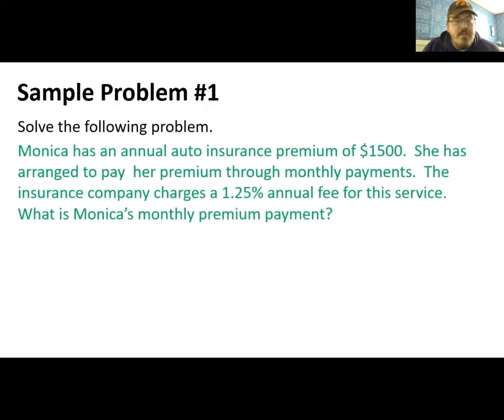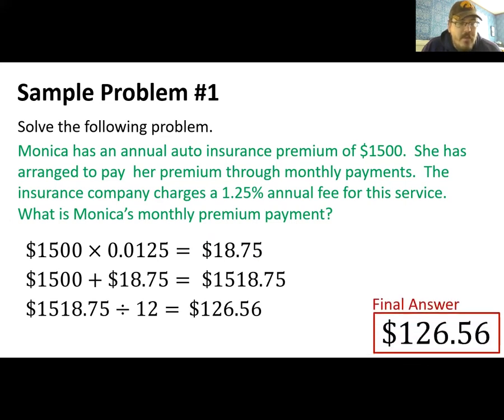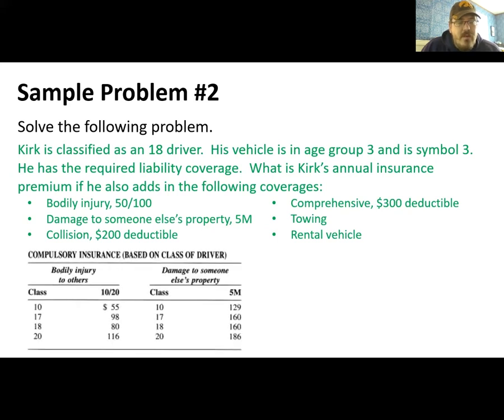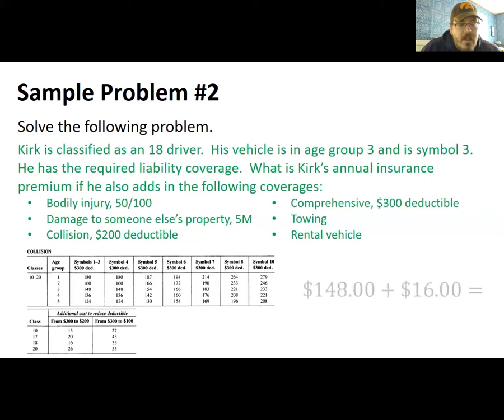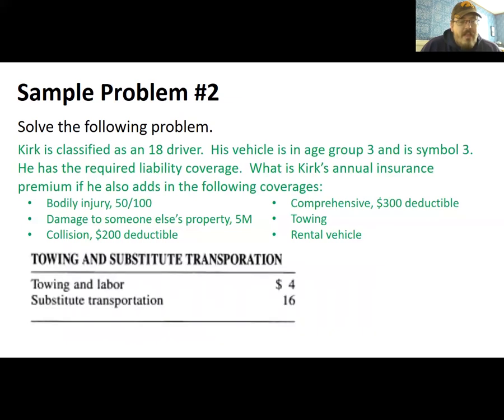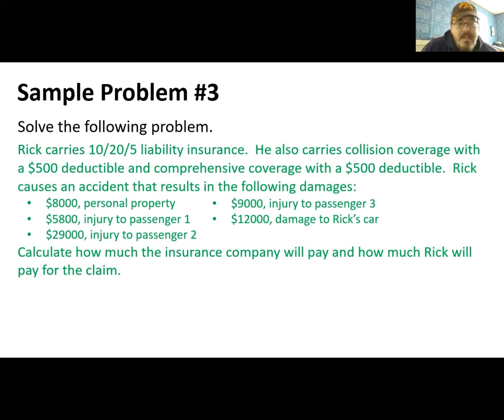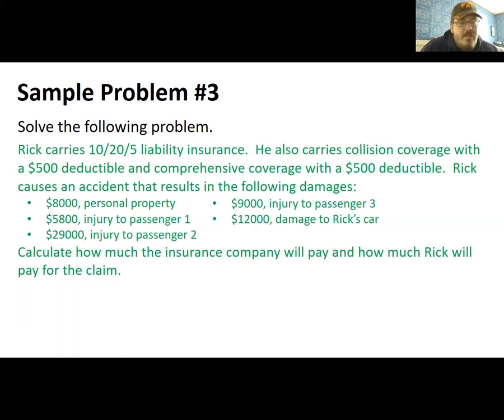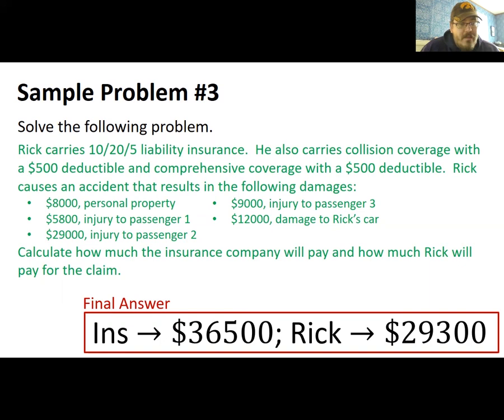Business Math (Module 44)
Auto Insurance